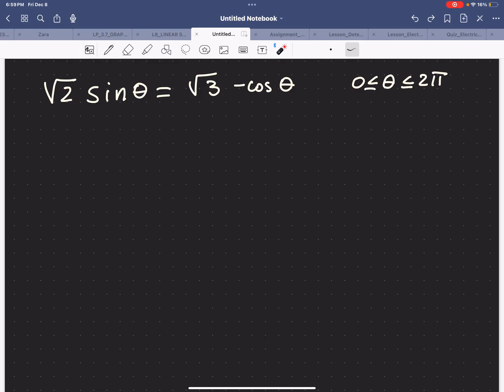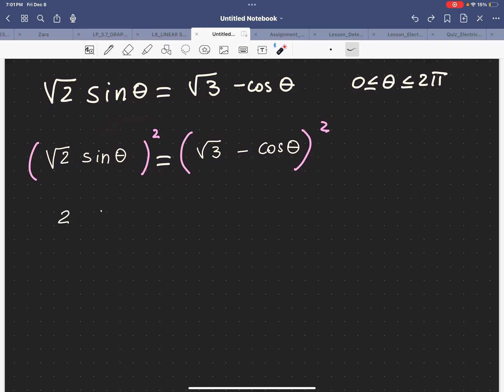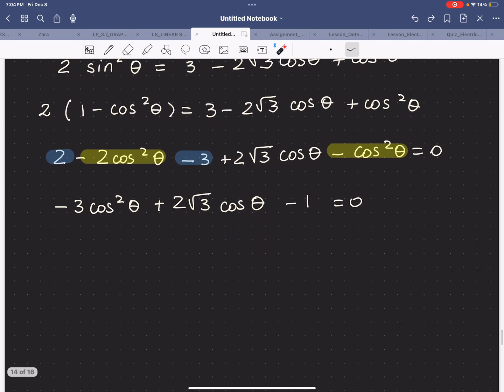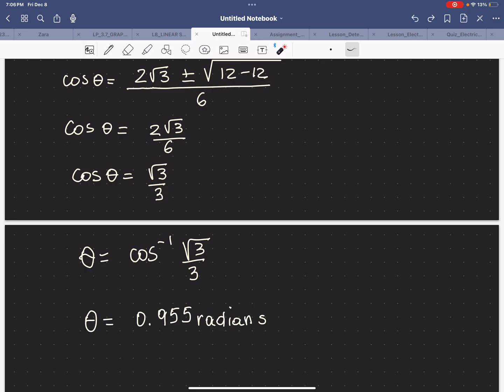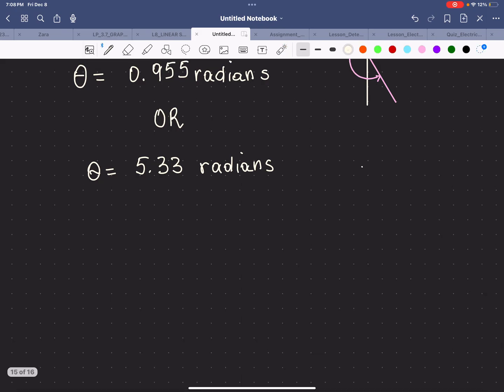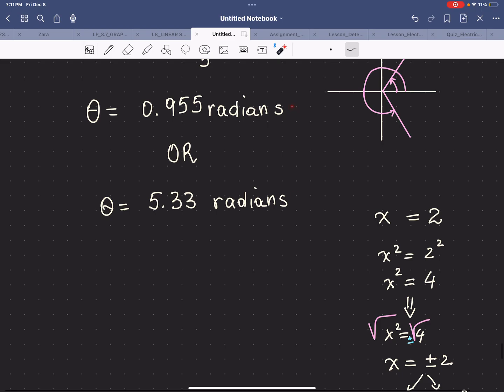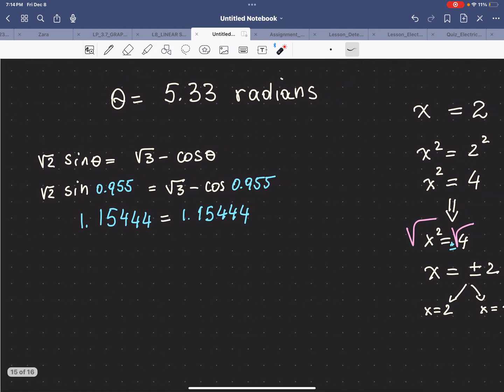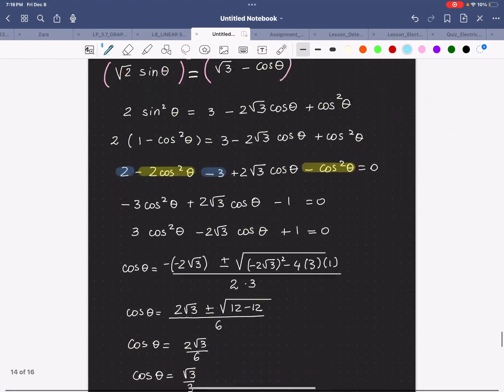Trigonometric Equations √2 sinθ=√3-cosθ